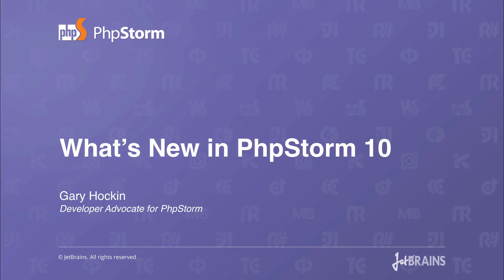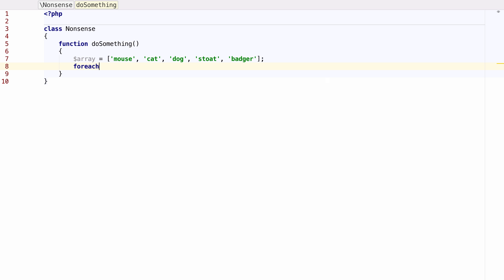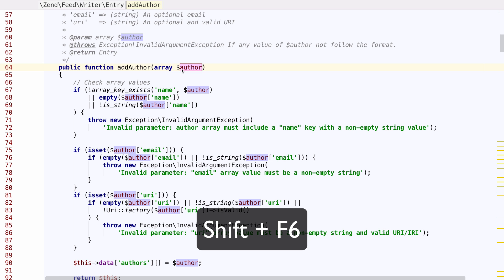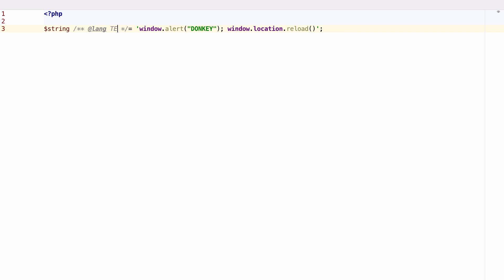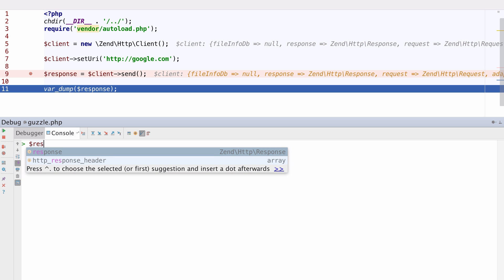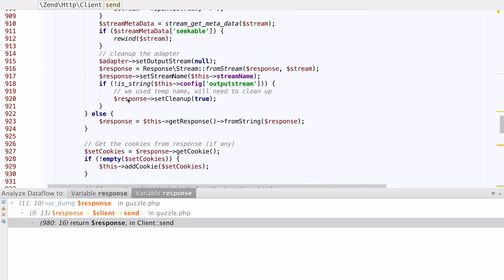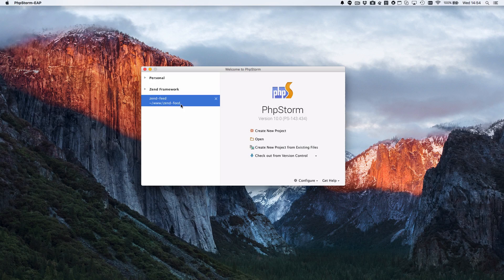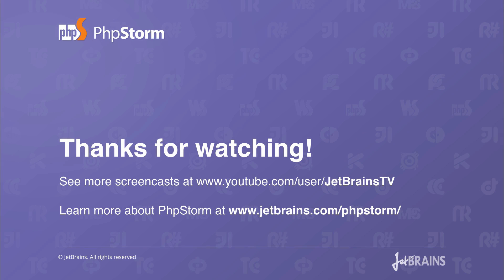What's New in PhpStorm 10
Overview of new features in PhpStorm 10 by Gary Hockin, Developer Advocate at JetBrains.

PhpStorm 10 brings significant improvements in PHP language support, editing experience, debugging, code analysis, and many other powerful features:

PHP Language & Editing Experience: PHP 7 support (including PHP 7 compatibility inspections), improved code completion functionality, and in-place rename refactoring.
New Debugging Experience: Interactive debug console for PHP (REPL), and completion in watches pane, evaluation dialog and breakpoint conditions.
Code Analysis: Dataflow analysis to help you better understand your project's code, interpret complicated parts, find bottlenecks in the source code, and more.
Frameworks and Tools: PHPUnit 5 support (including support of all new features and improvements in PHPUnit 5), and Docker support (via plugin).
Improvements related to frameworks, tools, etc.